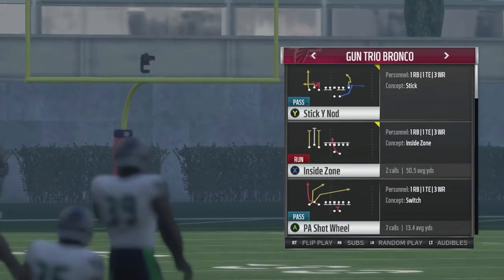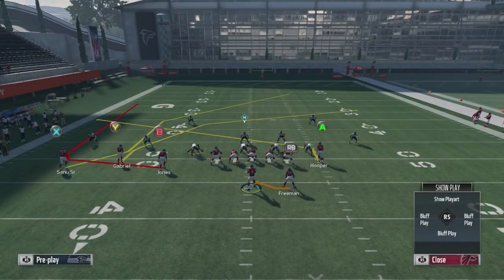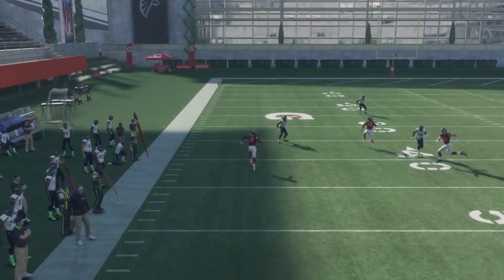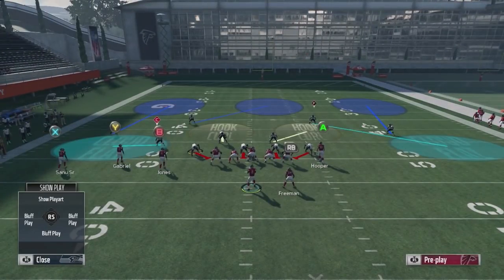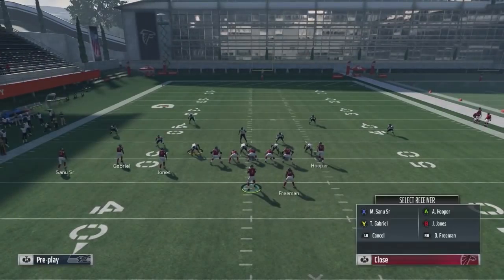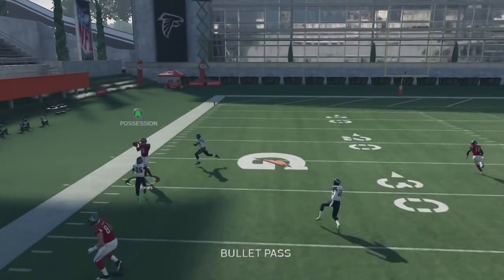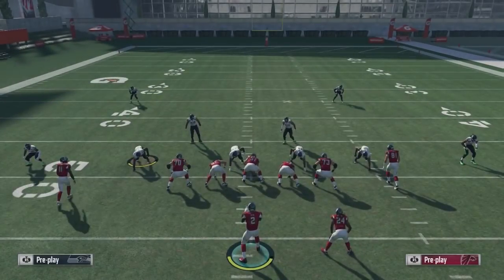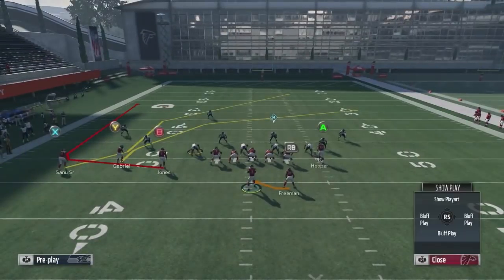Best Madden 18 Money Plays - PA Shot Wheel - Gun Trio Bronco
Today's video is part of our Weekly Formation Scheme in which we're breaking down Madden 18 Money Plays from the Gun Trio Bronco formation in the Broncos Playbook. The full scheme will be available on Friday (2/9/2018).

If you enjoyed this content, please SHARE.